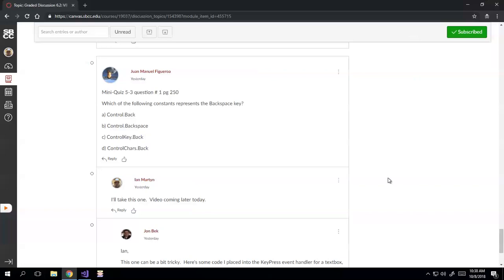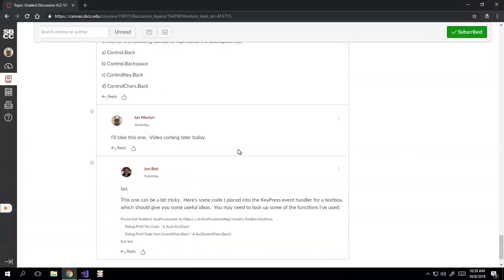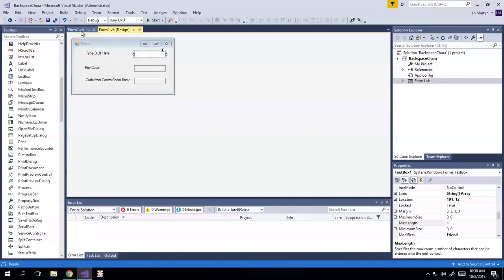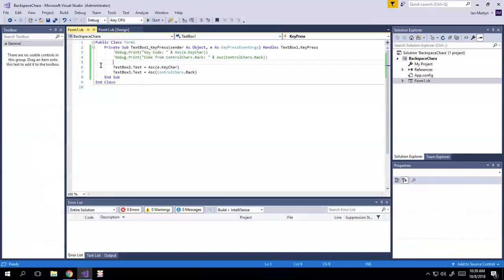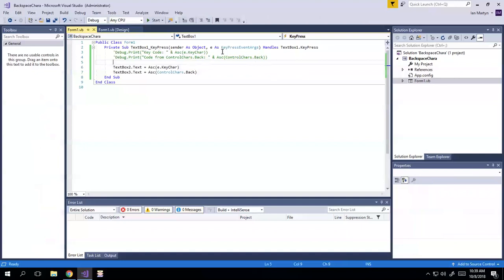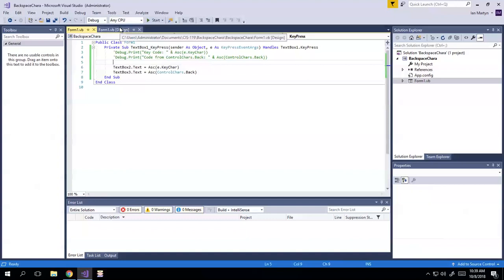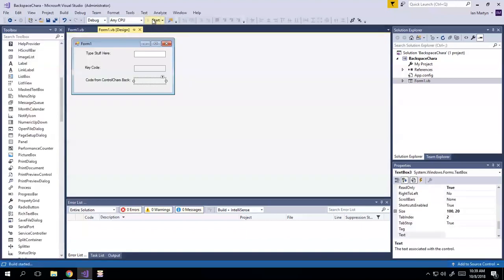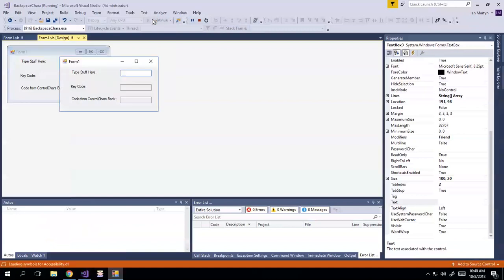What is a ControlChars.Back? (6.2 VB Tournament)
This is a video about ASCII codes and the backspace in Visual Basic.